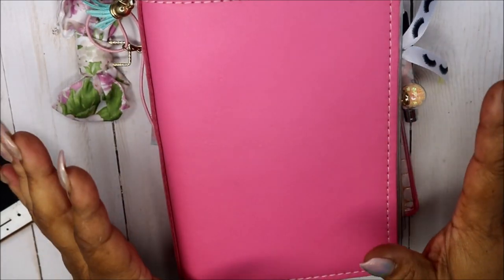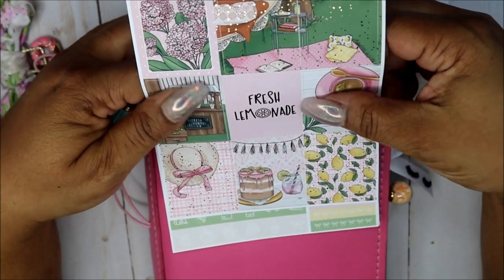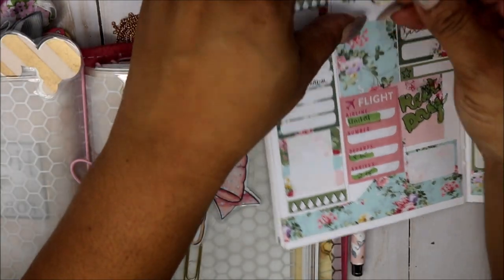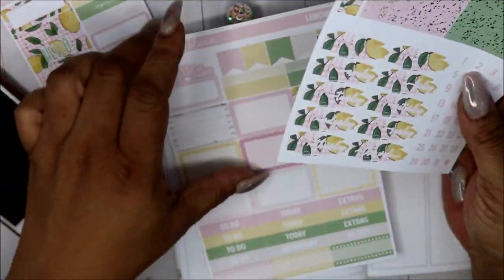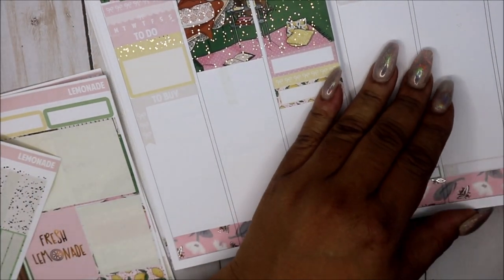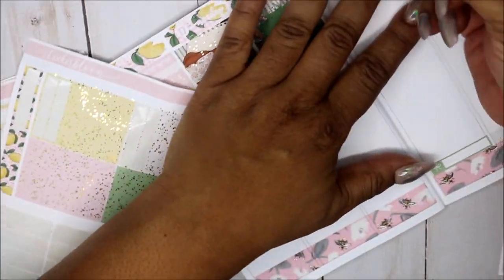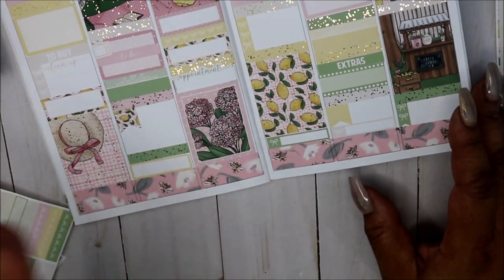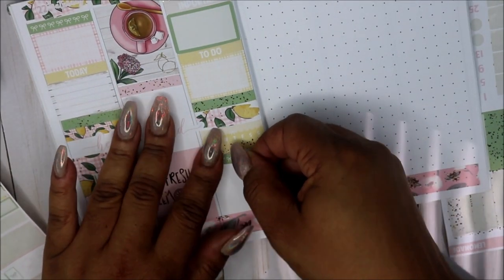Plan With Me in My B6 TN |June 17-23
Hey friends!  Thanks for stopping by!  Today I'm planning and decorating in my B6 TN.